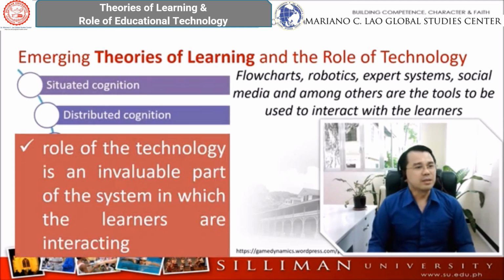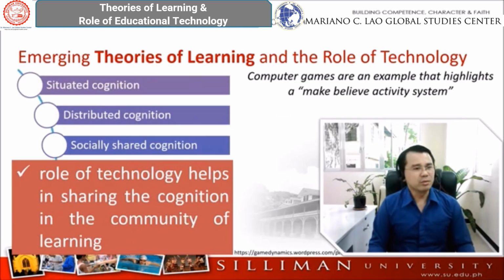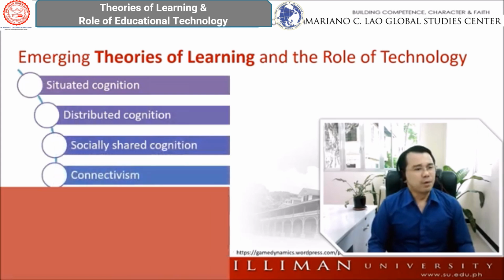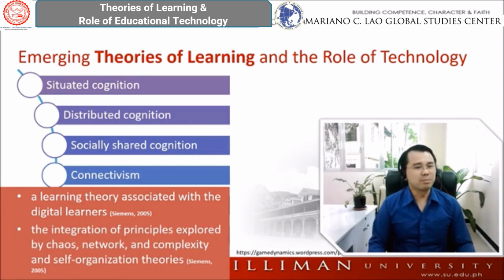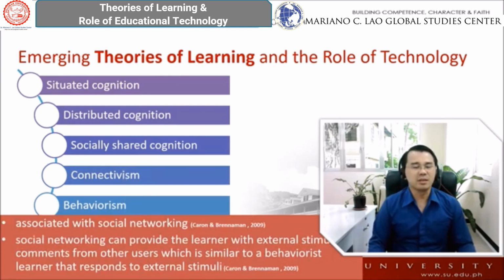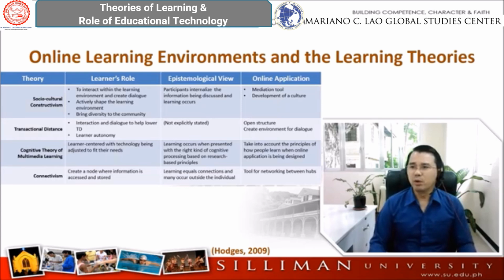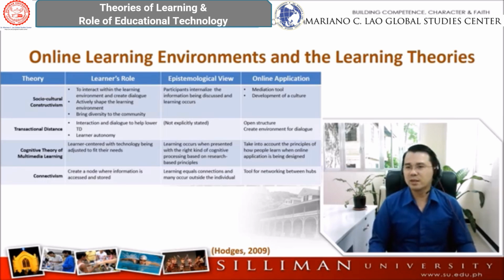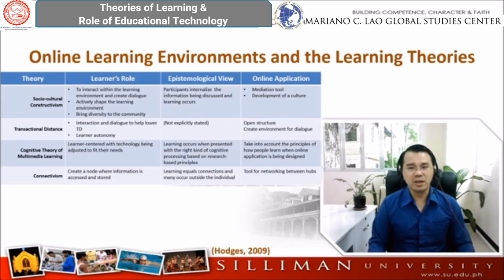Theories of learning